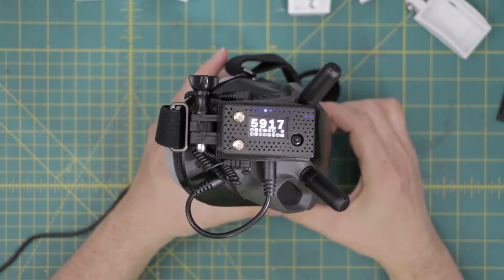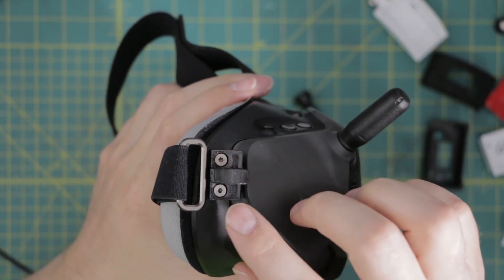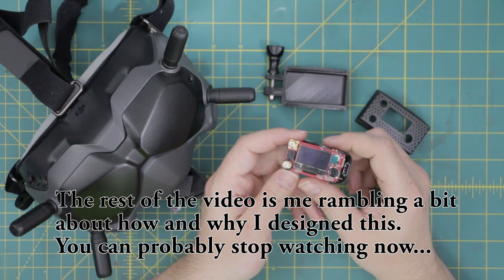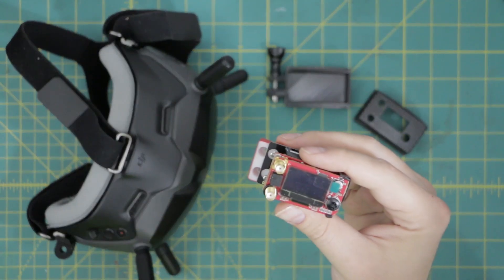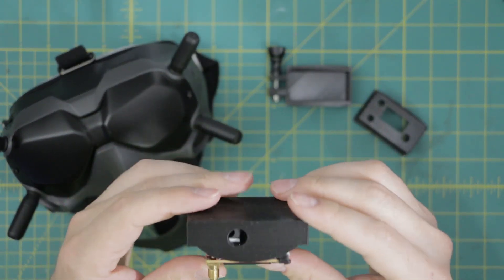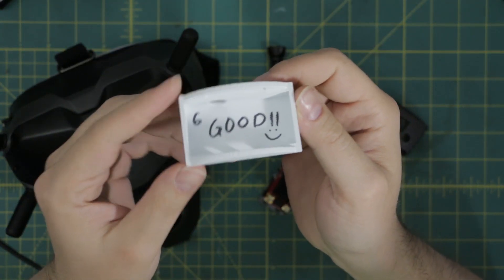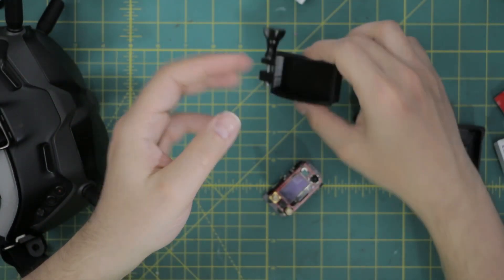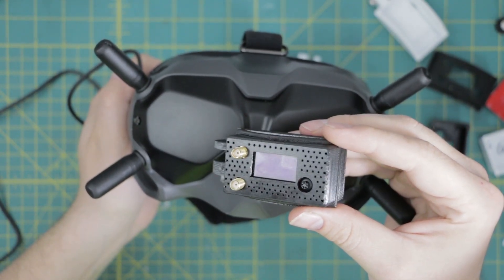DJI Goggle Analog Adapter Module Reveal and Discussion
I made a case to mount the URUAV v2 analog module adapter to the DJI FPV Goggles. Only additional hardware requried is a GoPro screw and nut. You can use a standard M5x20 screw and M5 nut if you don't have GoPro stuff laying around.

I also highly suggest removing the switch from the URUAV v2 board and just jumpering the bottom two holes. I've seen a lot of these types of switches go bad over time.